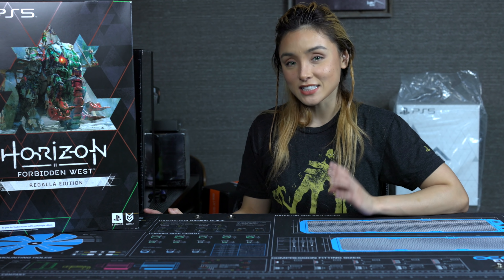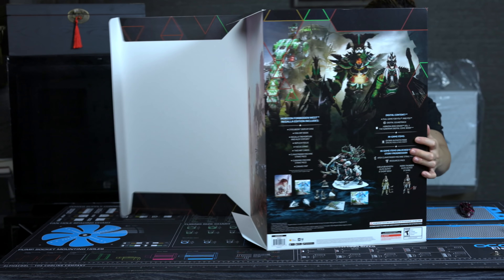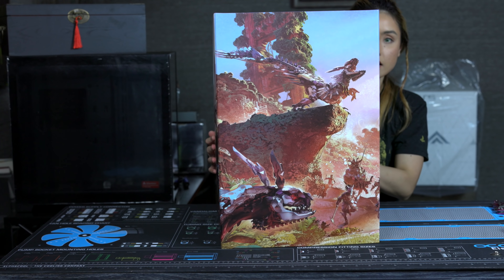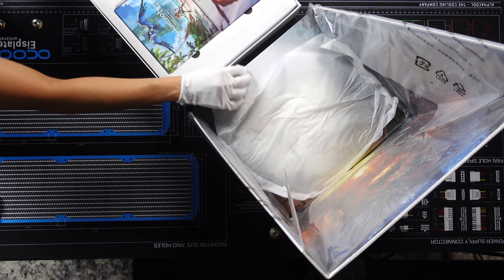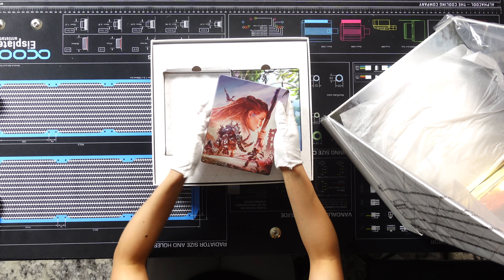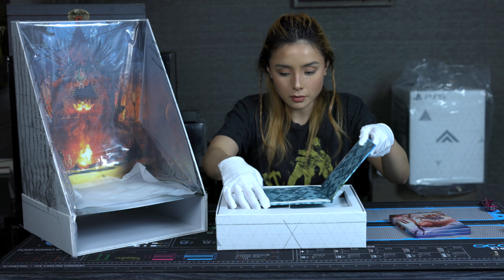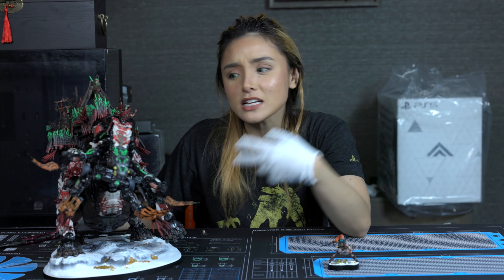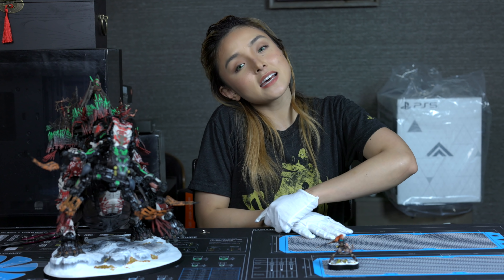Horizon Forbidden West Regalla Edition Unboxing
Today we have the Horizon Forbidden West Regalla Edition Unboxing.  Loved every item and the statue with the posable trunk is really cool!   I think this has to be my favorite unboxing so far.  What do you guys think of this edition?